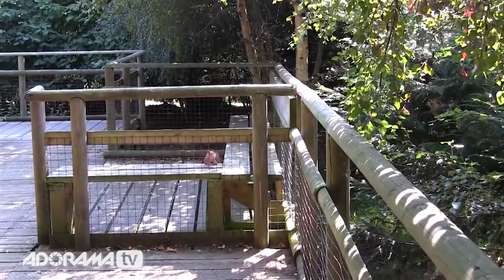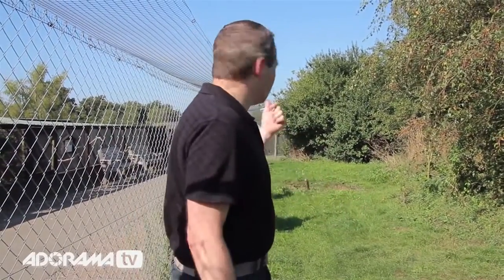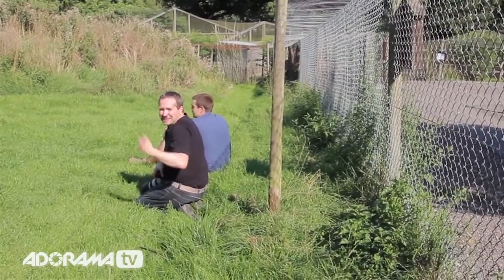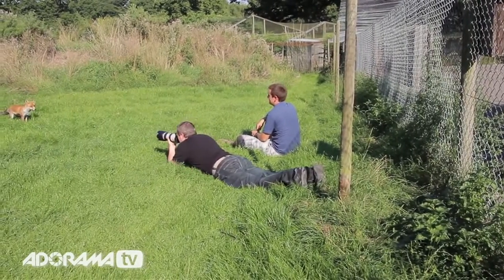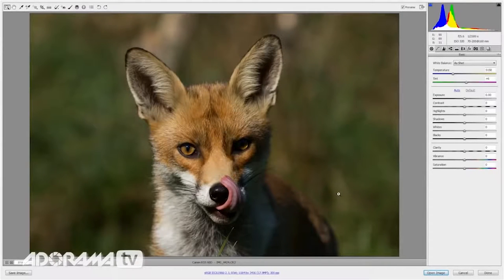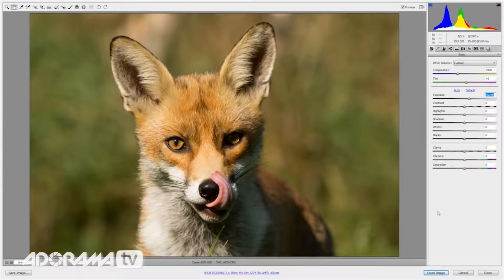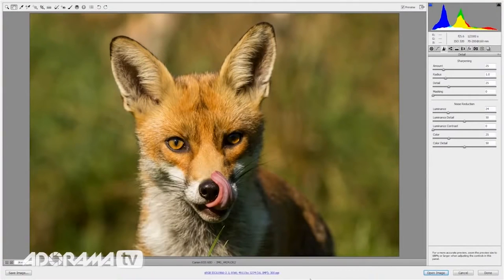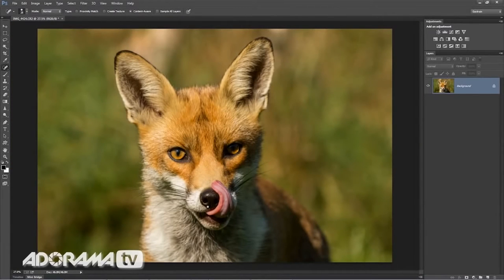animal photography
animal, phothograpy, wild, life